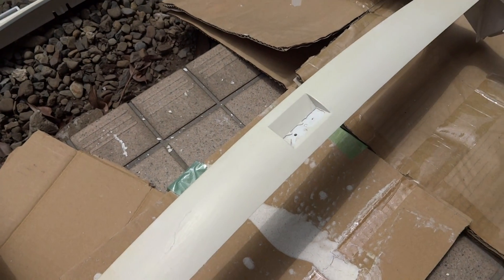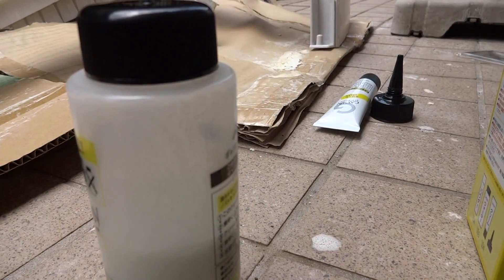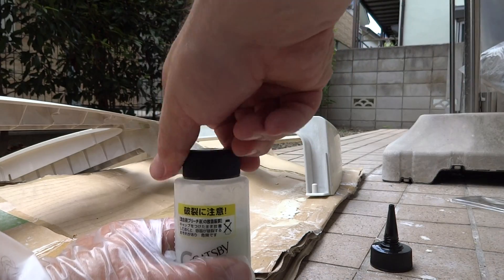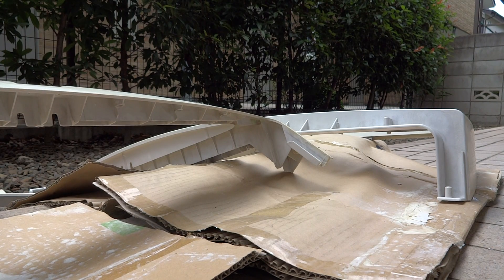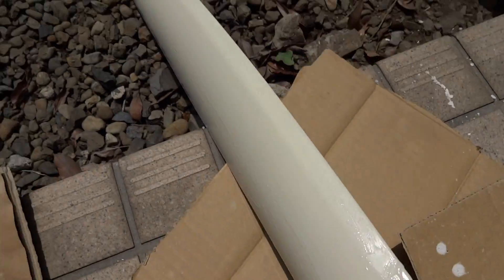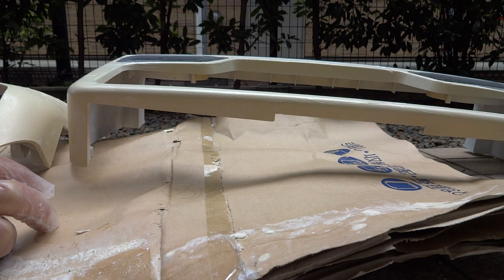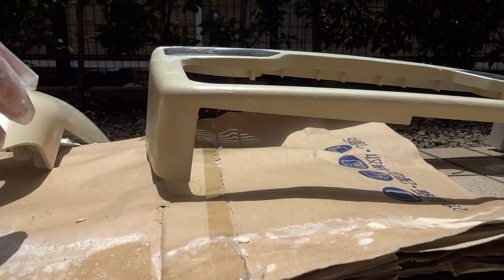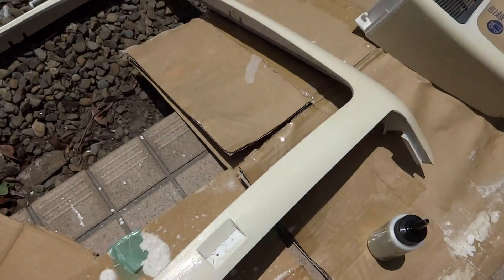Experimenting: Sun Bleaching A Super Neo 29 Plastic Bezel (Pt.5)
Busting out the Mandom to try some of that.